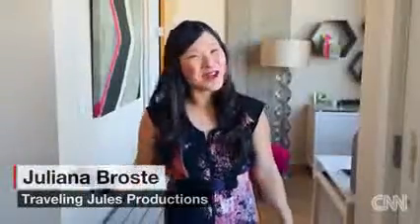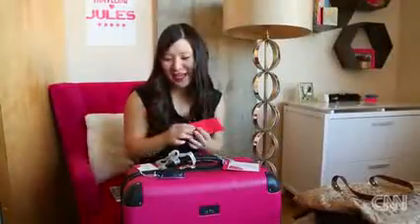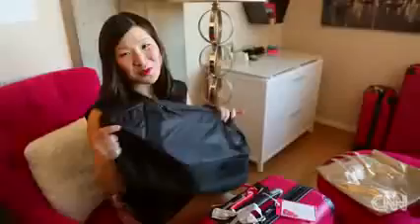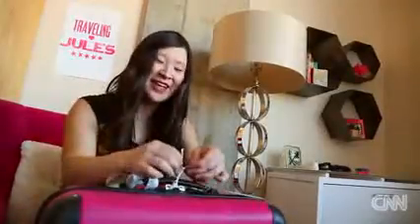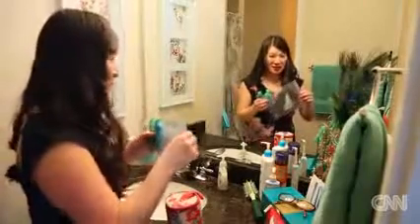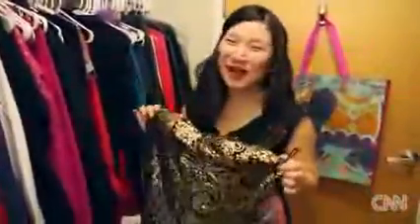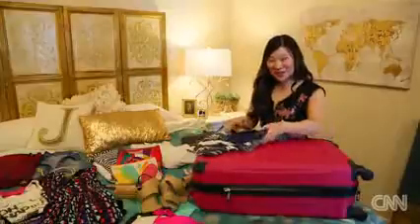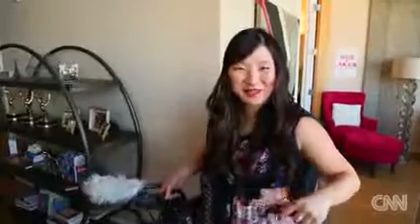Suitcase Packing Tips